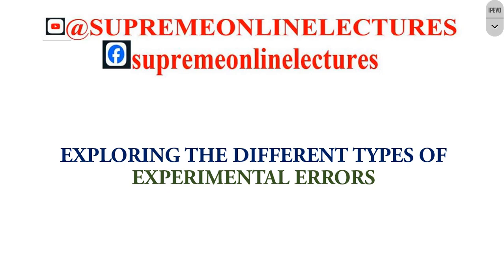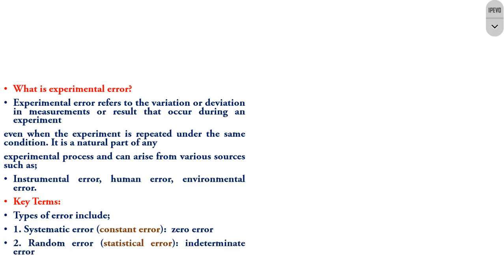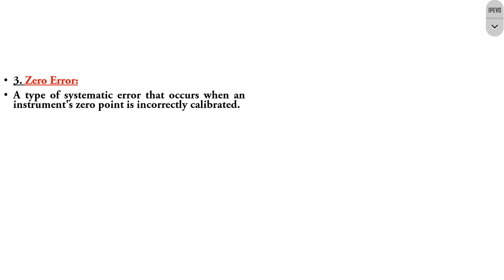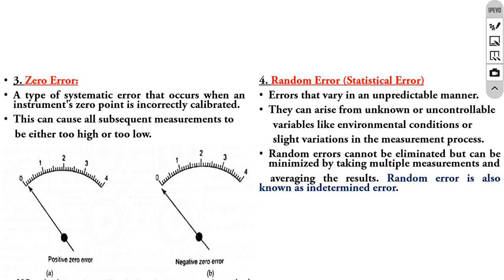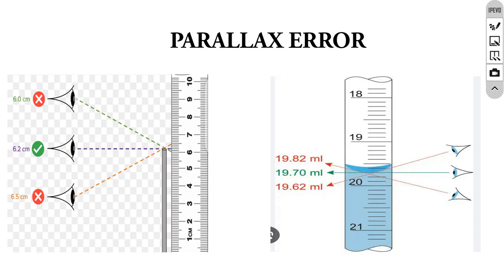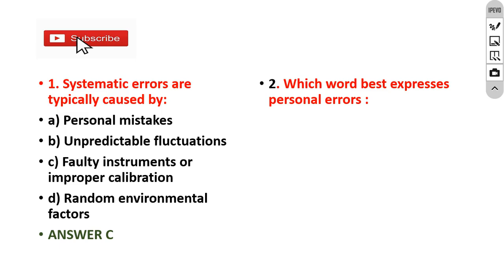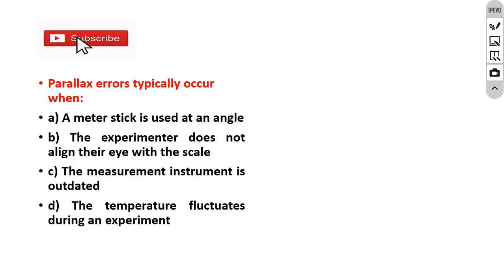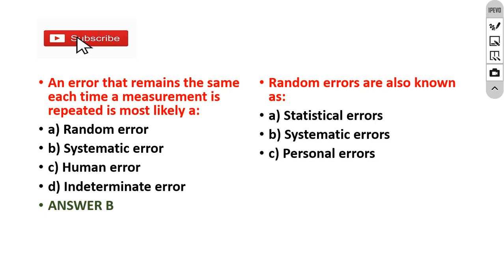Phy 108; EXPERIMENTAL ERROR in physics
Errors ,Types of errors, Systematic error, Random error,
Personal error, Zero error, Indetermined error, Multiple Q and A, phy 108, What is experimental error?, constant error, statistical error, parallax error, Systematic errors are typically caused by? ,  Which word best expresses personal errors, Indeterminate error is another name for,